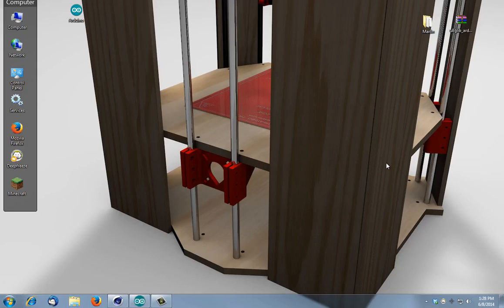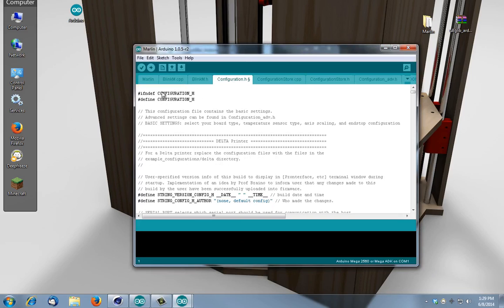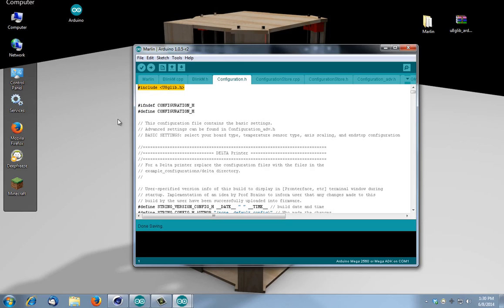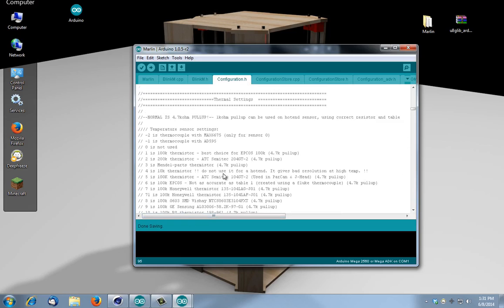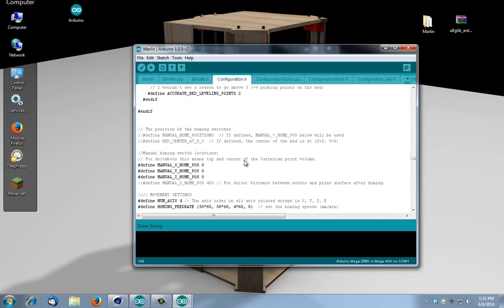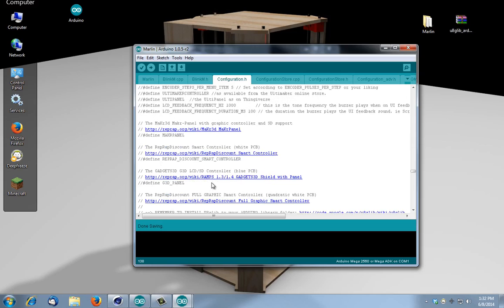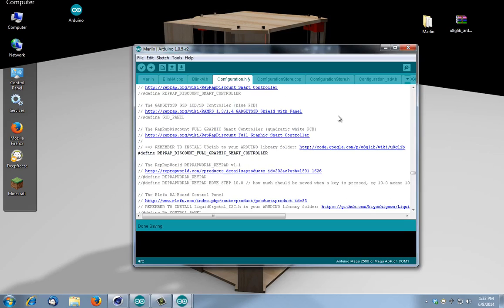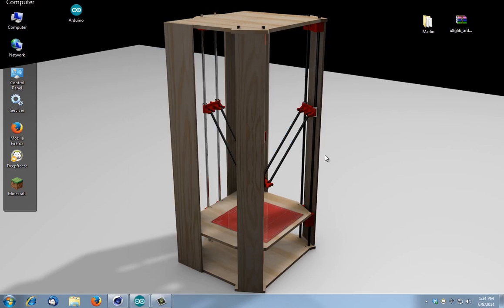Arduino lcd Uploading Firmware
You still need to do the same for the liquidcrystal library just like you did for the u8glib except the liquid crystal library is already loaded you just have to add it from the library so the include appears in the top of your configuration.h  file.